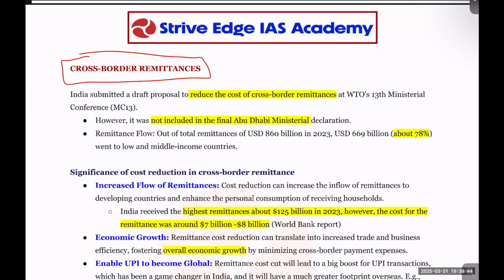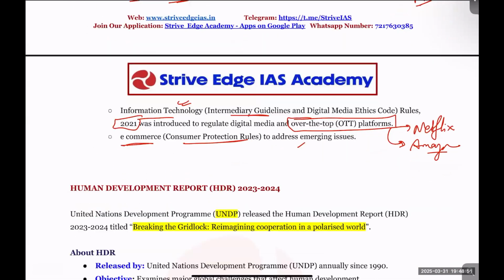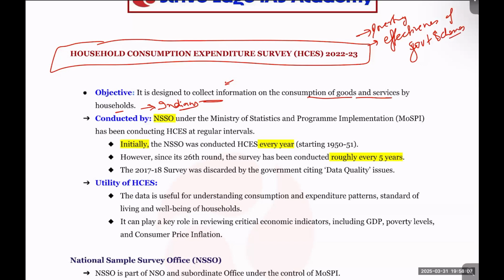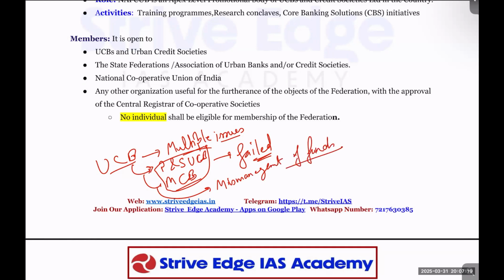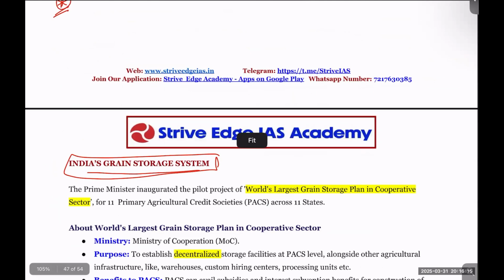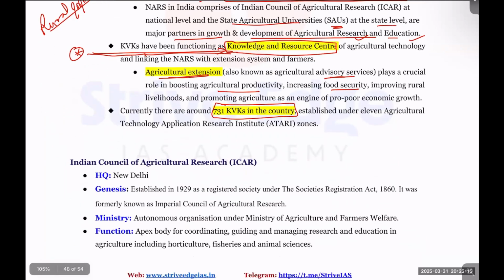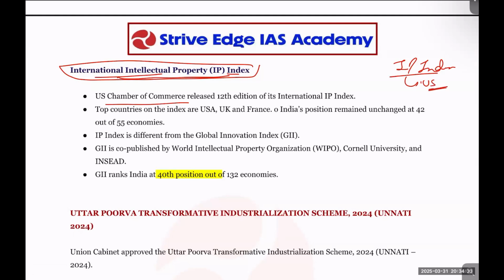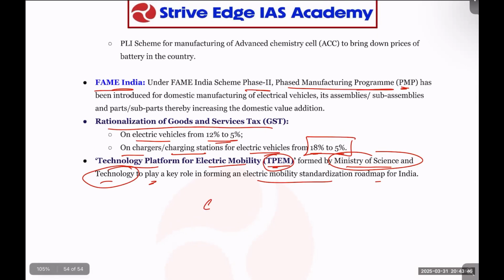Current Affairs For UPSC | Class 4 | ECONOMICS | UPSC 2025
📚 STRIVE 365 - Free UPSC Prelims 2025 Current Affairs Masterclass!

Learn from UPSC Interview Appeared Faculty - Now Live on YouTube!

70 Hours of Power-Packed Knowledge

🔴Complete 18 Months Current Affairs Analysis
🔴 High-Probability Topics
🔴 Topper's Strategy
🔴 Daily Mock Questions

🎯 What Makes Us Different:

✅Direct Guidance from Interview-Experienced Mentors
✅Free Study Materials
✅Daily Updates on Current Events

Quality UPSC preparation doesn't always need to be expensive. Join STRIVE 365 and begin your journey to success!